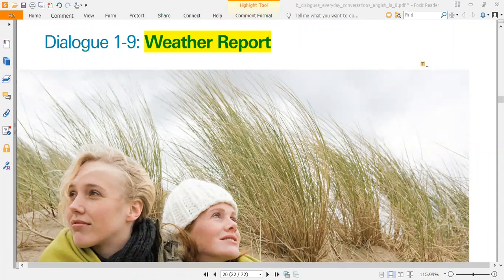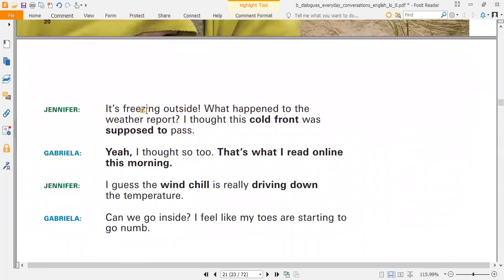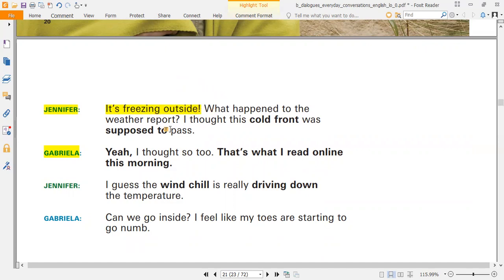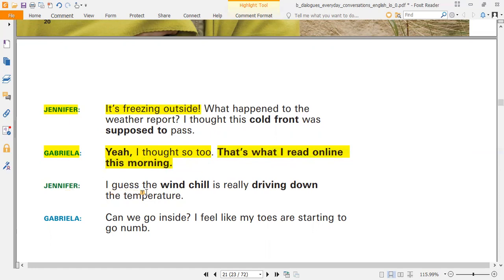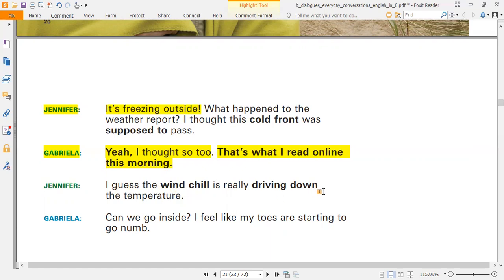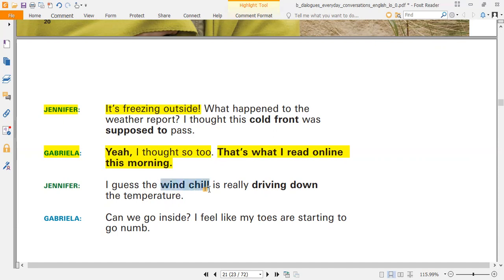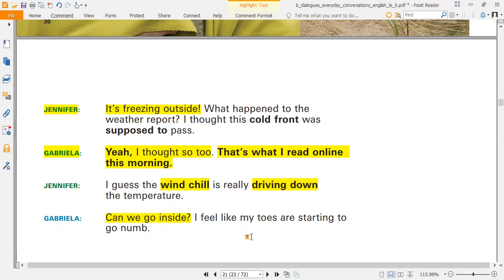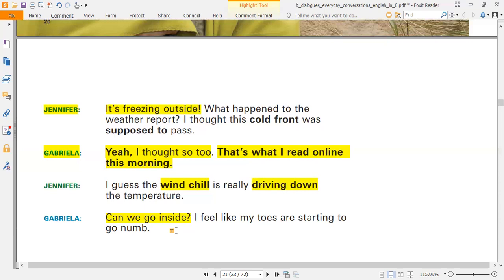Weather Report | Spoken English | Everyday Conversations | Scholars Institute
This video is recorded for the help of people to learn everyday conversation in Englaih language.